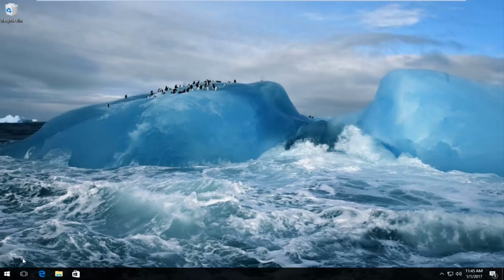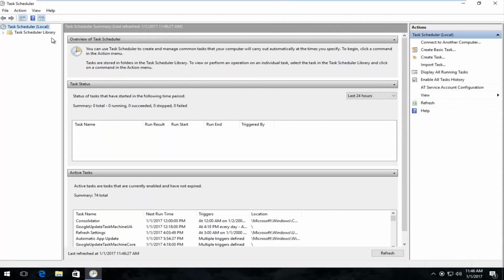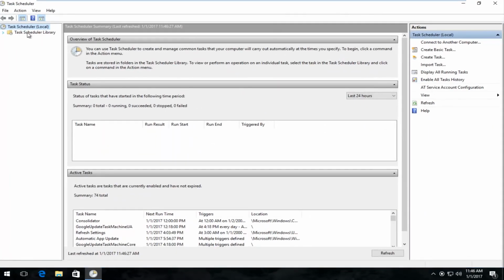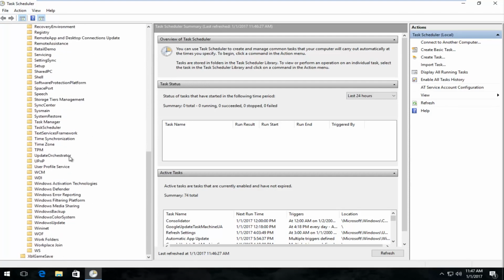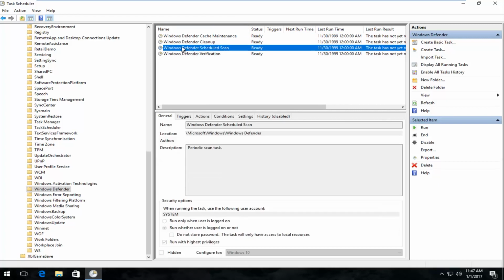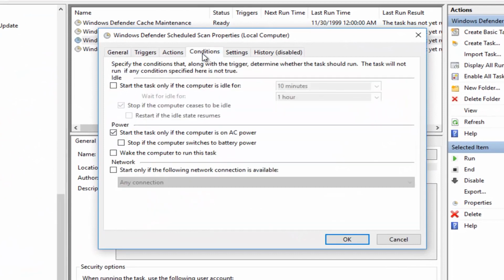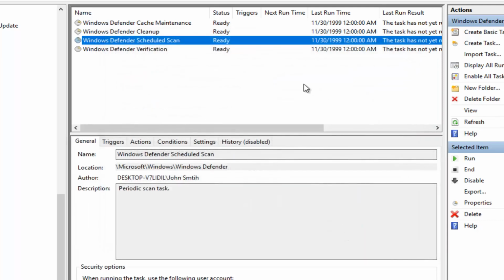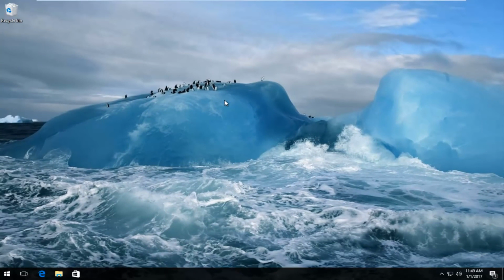（MsMpEng）による高いCPU使用率を修正する方法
このチュートリアルでは、Windows 7、Windows 8、およびWindows 10で、高メモリ、高CPU、ディスク使用量エラーの使用を使用して、マルウェア対策サービスの実行可能ファイルmsmpeng.exeを解決する方法を紹介します。

エラーは、WindowsDefenderウイルス対策サービスに関連しています。 ウイルス対策サービスの実行可能ファイルは、コンピューターのバックグラウンドで実行されています。 提示されているのは、Windowsオペレーティングシステムで発生するウイルス対策サービスの実行可能エラーを修正する簡単な方法です。

このチュートリアルは、Windows 10、Windows 8 / 8.1、Windows 7オペレーティングシステムを実行しているコンピューター、ラップトップ、デスクトップ、およびタブレットに適用されます。すべての主要なコンピューターメーカー（Dell、HP、Acer、Asus、Toshiba、Lenovo、Samsung）で動作します。